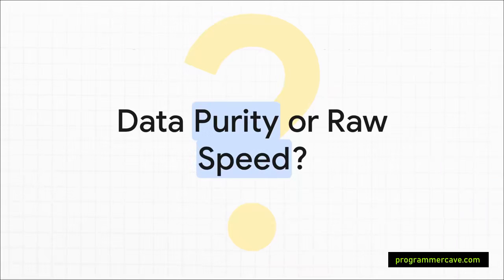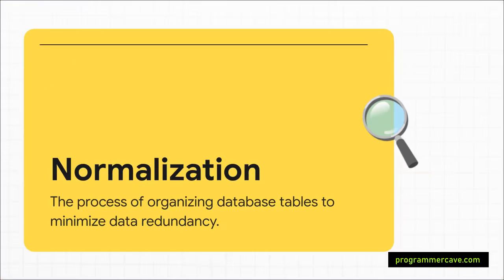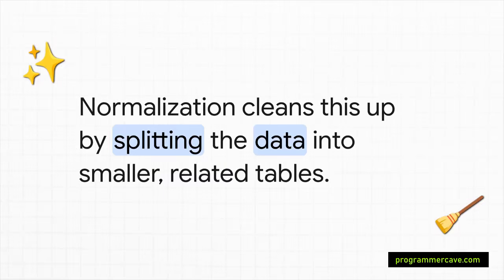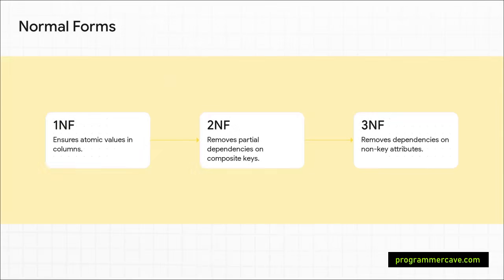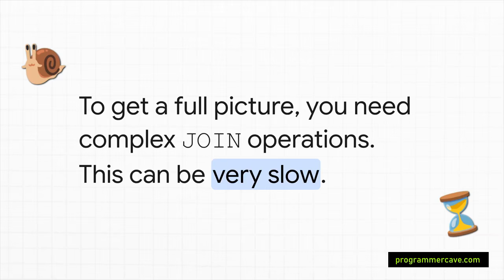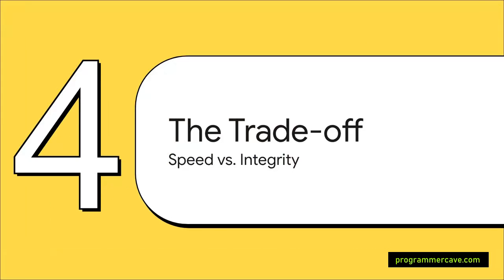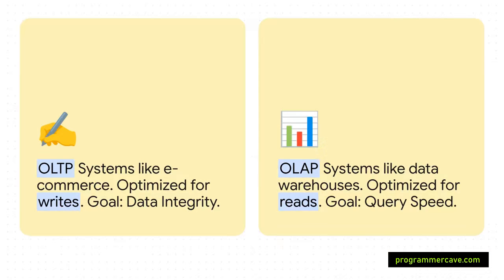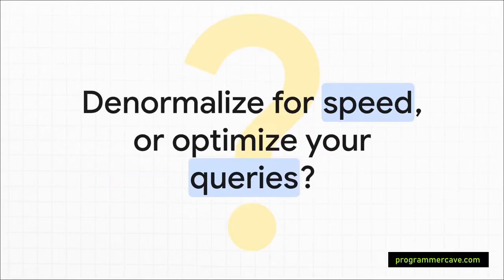Database Normalization vs Denormalization Explained | High Level Design | Interview Prep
Master the critical database design concepts of normalization and denormalization—essential for anyone preparing for software engineering interviews or learning Low-Level Design (LLD)! This in-depth video, based on industry-grade notes, guides you through efficient schema design, trade-offs, and real-world strategies for building robust databases.

What Is Database Normalization?
Normalization is the process of structuring database tables and columns to minimize data redundancy and ensure data integrity.

Purpose: Break down large tables into smaller, well-organized tables and set up clear relationships.

Main Goals:

Eliminate Redundant Data: Prevent multiple copies of the same data to avoid inconsistencies.

Ensure Data Integrity: Reduce data anomalies (update, insertion, deletion errors).

Key Normal Forms:

1NF (First Normal Form): Ensure atomic column values—no repeating groups or multi-valued columns.

2NF (Second Normal Form): All non-key attributes must be fully dependent on the primary key—applies to tables with composite keys.

3NF (Third Normal Form): All attributes are dependent only on the primary key, not on other non-key attributes.

Example Analogy:
Imagine a library database: Instead of keeping book and author details in a single spreadsheet (with nationality repeated for each book), normalization splits this into Books and Authors tables—removing redundancy and making updates easier.

Pros of Normalization:

Data Integrity: Minimizes inconsistencies.

Storage Efficiency: Saves disk space.

Easier Maintenance: Safe, straightforward updates.

Cons of Normalization:

Performance Overhead: Frequent JOIN operations can slow query speeds.

What Is Denormalization?
Denormalization is the intentional addition of redundant data, designed to optimize query performance.

Purpose: Store combined data together, so queries run faster and JOINs are minimized.

Analogy: Using the library example again, denormalization puts book titles and author nationalities together in a single table—even if the nationality repeats.

Pros of Denormalization:

Improved Query Performance: Fast reads, especially for analytics.

Simpler Queries: Less need for complex JOINs.

Cons of Denormalization:

Data Redundancy: Increased storage requirements.

Data Integrity Issues: More places to update if data changes.

Maintenance Overhead: Application logic must handle the redundancy carefully.

Which Approach to Use?
Normalization: Ideal for OLTP (Online Transaction Processing) systems—such as e-commerce or banking—that have heavy write operations.

Denormalization: Suits OLAP (Online Analytical Processing) platforms—like data warehouses—with many complex read queries and reporting needs.

Hybrid Strategies:
Successful, scalable systems often start with a normalized schema and selectively introduce denormalization where query bottlenecks appear.

Clear analogies: Fast understanding of abstract concepts.

Real interview topics: Schema design, trade-offs, performance implications.

Practical examples: When to choose normalization vs denormalization, hybrid approaches.

Industry relevance: Applies to backend, database, and system design interviews.

database normalization, denormalization, relational schema, OLTP, OLAP, data redundancy, data integrity, low-level design, schema optimization, database interview prep, normalization forms, JOIN performance, database anomalies, table design, best practices

Understand schema design principles for interviews and scalable systems—watch now!